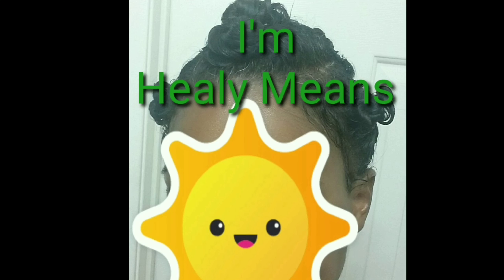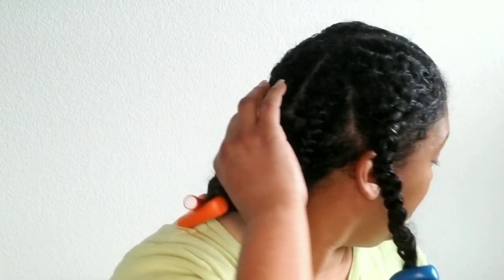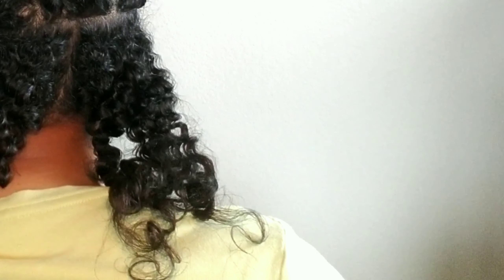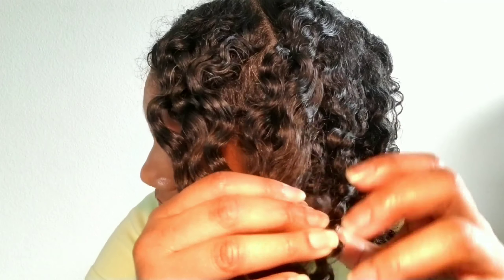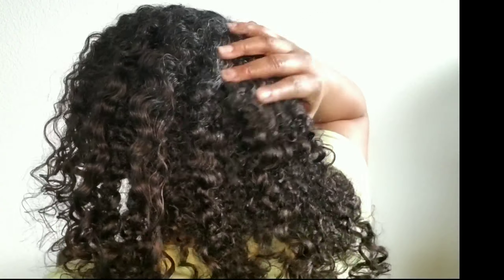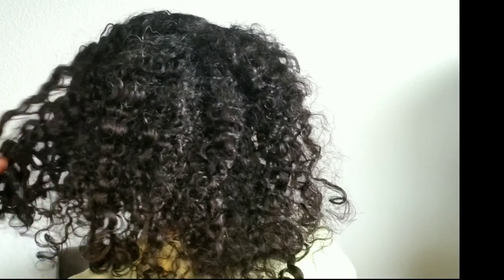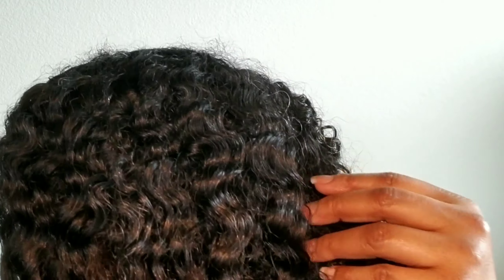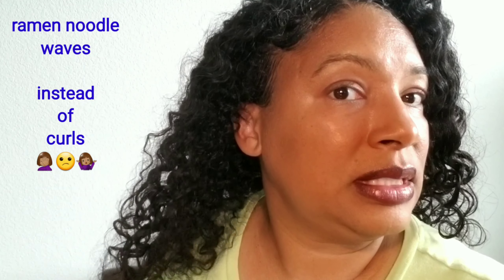085 | Look What *Your* Recommendations Did To My Hair | May 2020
* Hebrew or Greek
n/a
* Bible Verse
Titus 1:15-16

Ladies and Gentlemen of the Natural Haircare Jury, I hope that you, your families and your friends are safe and well.

This video is based on *your* latest recommendations using Camille Rose NATURALS products.  I use most of the CRN hair products from my previous wash-n-style video (plus something new - to me) and tweaked my hairstyle for what I hope to be more defined and moisturized results.

Did your tips and recommendations work for my hair?

 Some of the hair products mentioned in this video:
* Camille  Rose Naturals original collection
* Taliah Waajid Shea-Coco Monoi Oil

FTC:
Music is part of video creation application.
 Personal Tidbits:
 Old News:
* the current situation

New Interests:
* peace for EVERYONE